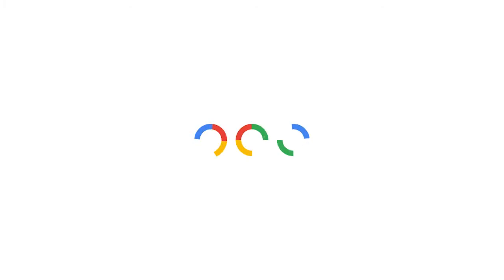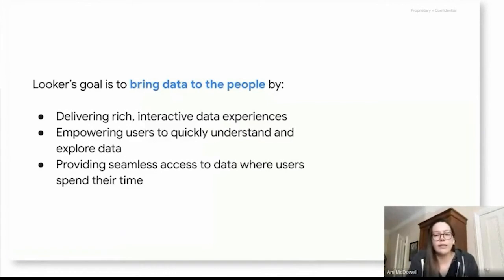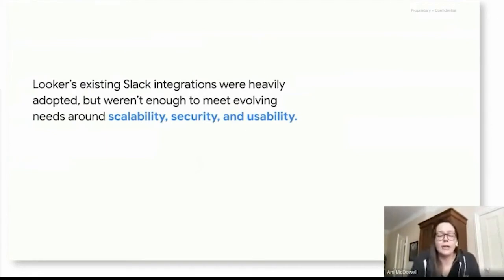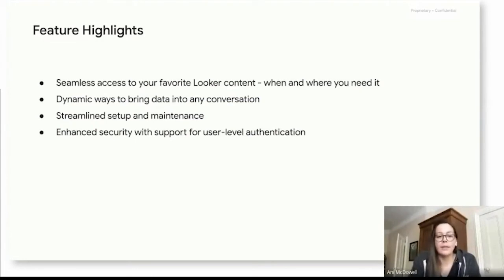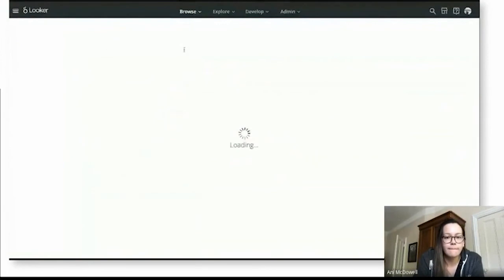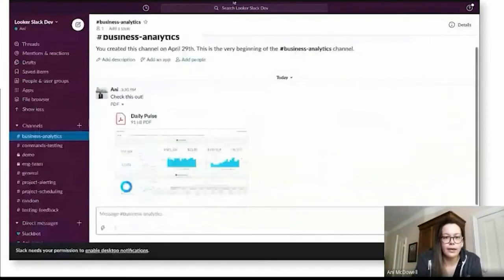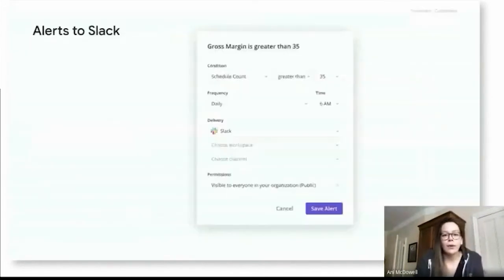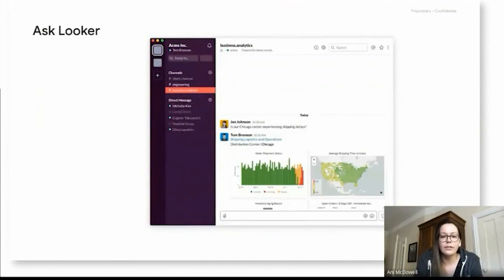Ask More of Your Data with Slack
In this session, you’ll hear from one of our Looker product managers about the recent updates we’ve made to Looker that are especially important to our customers in the Gaming industry. We’ll show off the power of Looker by highlighting the popular Slack integration and the recent enhancements we’ve made, including scheduling alerts and ability to ask questions of your data right from Slack.

Speaker: Anita McDowell, Product Manager, Looker